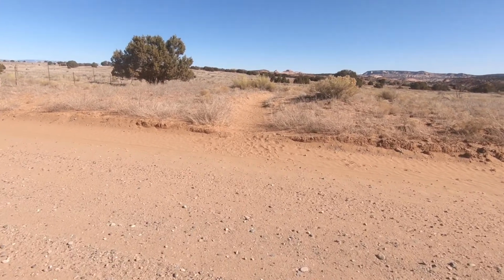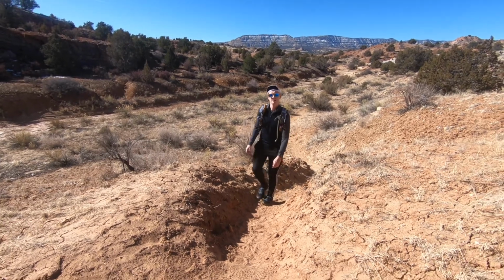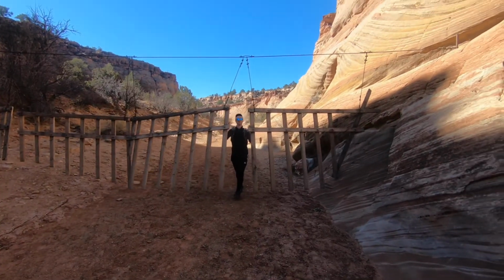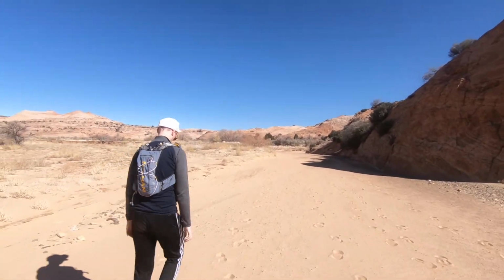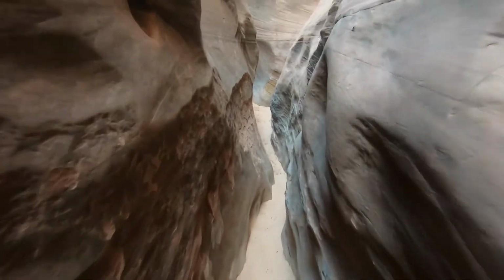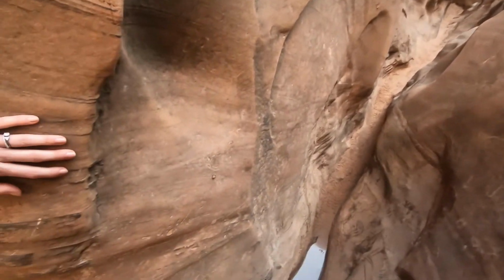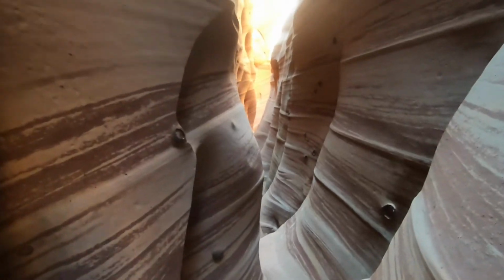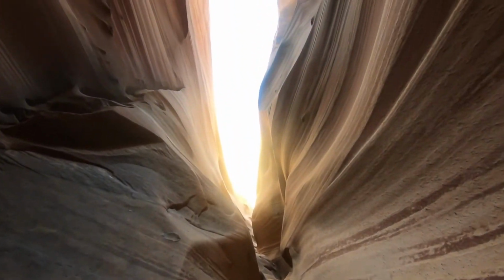Zebra Slot Canyon | Travel Vlog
Our adventure to Zebra Slot Canyon in Grand Staircase-Escalante National Monument.

Explore Zebra Slot Canyon through our eyes with our travel diary. Learn about the hike and our crazy adventure.

Everything you need to know about hiking Zebra Slot Canyon in Escalante, Utah. This hike was one of our more challenging adventures but it was worth it!

We are Phil and Kelsey Schaub, married travelers who embrace adventure while staying minimalist. We go on weekly adventures and record our trips to save the memories and share our journey with friends and family.